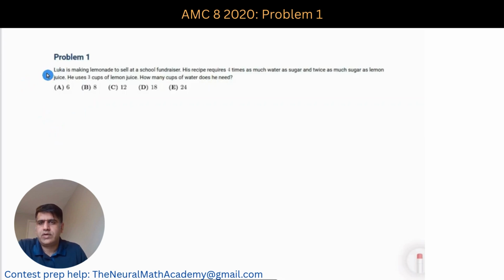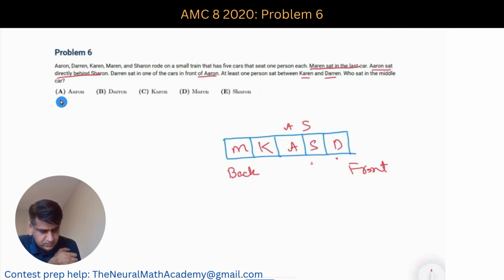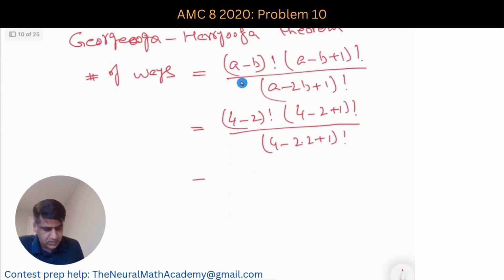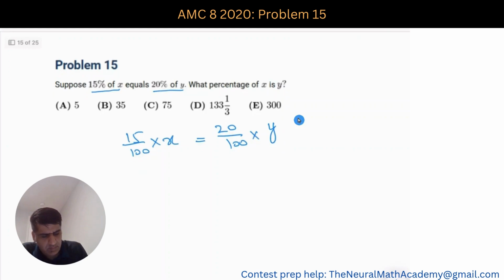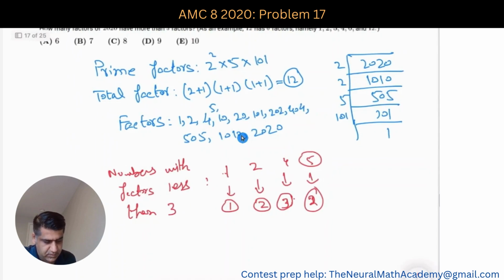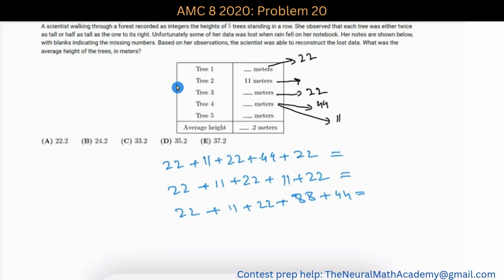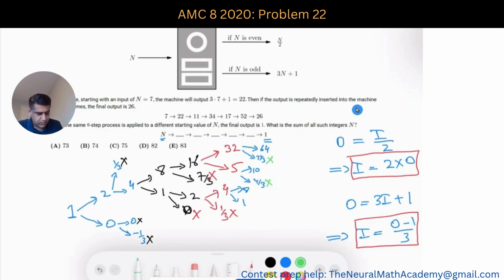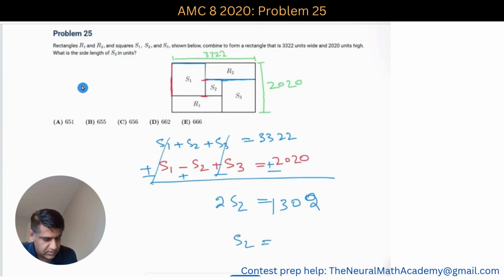AMC 8 2020 Full Solutions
👥 Perfect For:
Middle schoolers preparing for the AMC 8
Students aiming for top scores or Honor Roll
Teachers and tutors who need a structured curriculum
Anyone looking to understand what really matters on the AMC 8

Save time by focusing only on what’s important
Build a targeted study plan using our checklist
Identify your weak spots before it’s too late
Gain confidence with a clear path to AMC 8 success

🧠 Whether you're just starting your prep or putting the final touches on your strategy, this checklist is your secret weapon.

Let’s go beyond practice—let’s prepare smart. 💪
🧠 Master the AMC 8. Conquer the challenge.

Time Stamps:
0:00 - Begin
0:11 - Problem 1
1:53 - Problem 2
3:05 - Problem 3
5:20 - Problem 4
7:11 - Problem 5
8:21 - Problem 6
10:30 - Problem 7
13:15 - Problem 8
16:26 - Problem 9
18:27 - Problem 10
21:00 - Problem 11
23:33 - Problem 12
25:45 - Problem 13
27:55 - Problem 14
30:04 - Problem 15
32:19 - Problem 16
36:59 - Problem 17
42:04 - Problem 18
45:34 - Problem 19
48:49 - Problem 20
52:10 - Problem 21
55:37 - Problem 22
1:01:57 - Problem 23
1:05:04 - Problem 24
1:09:17 - Problem 25
01:12:15 - End